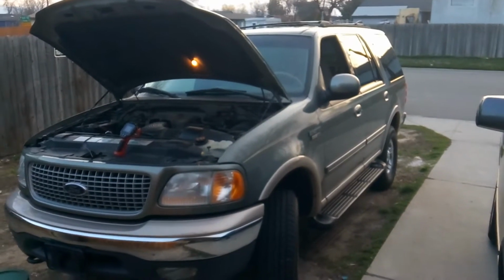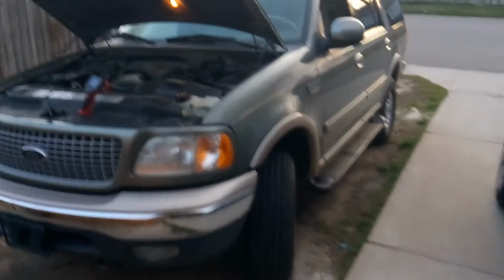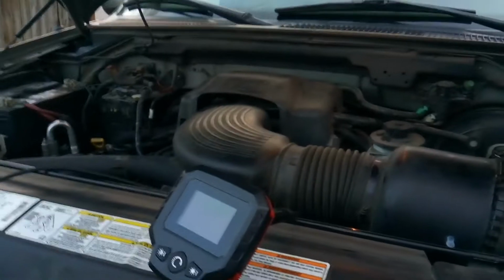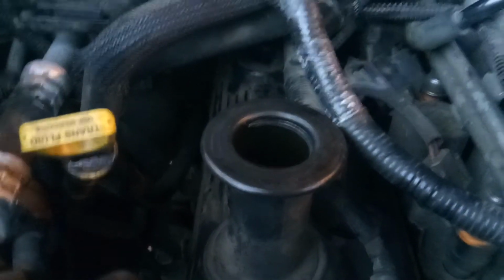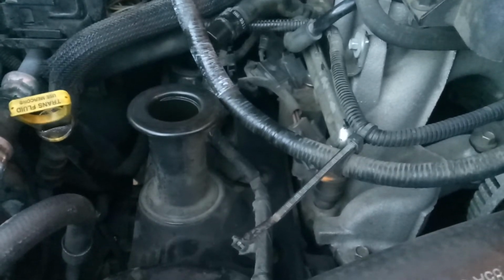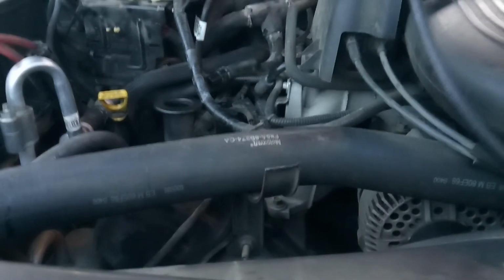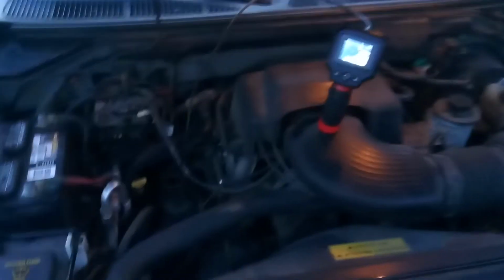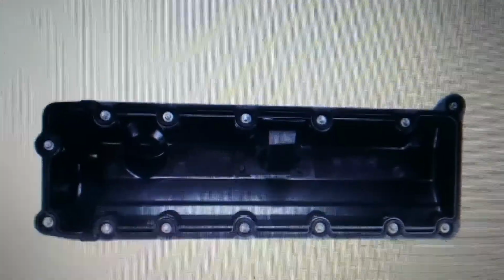Ford expedition 5.4l diagnoses with digital scope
I use my cool digital camera to diagnose an internal knocking noise on this ford expedition with 5.4l Triton!